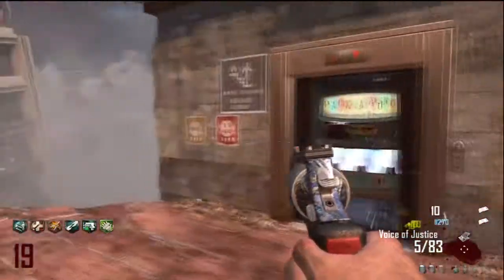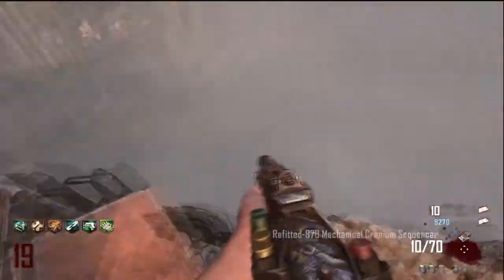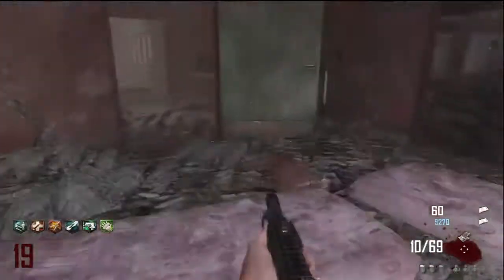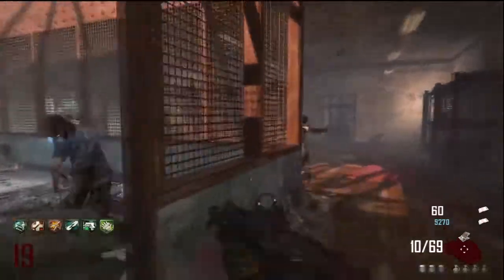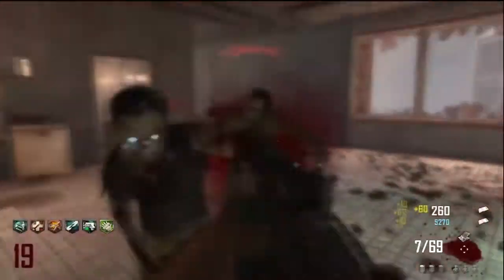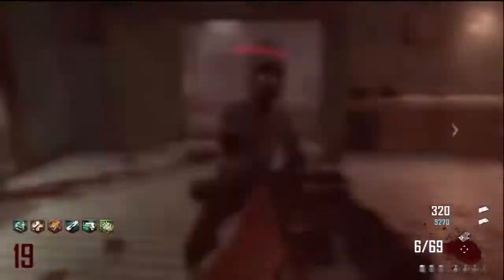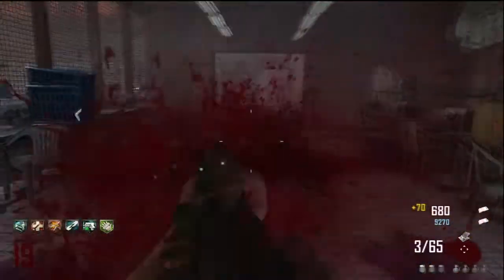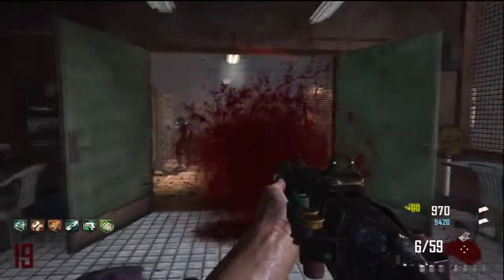Black Ops 2 Zombies: DLC Perk Ideas! #5 (Godcraft & Mastercraft!)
More Black Ops 2 Gameplay and helpful tips and achievements here to come out to you guys!

Thank you to all you guys that watch my videos :)